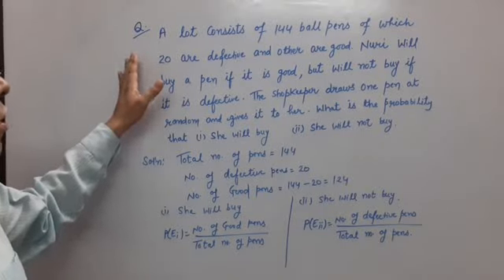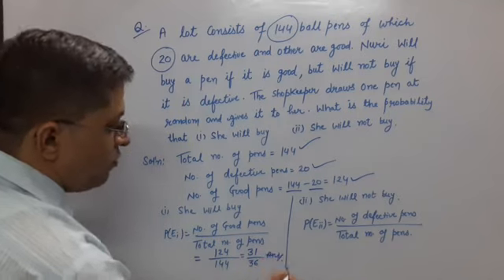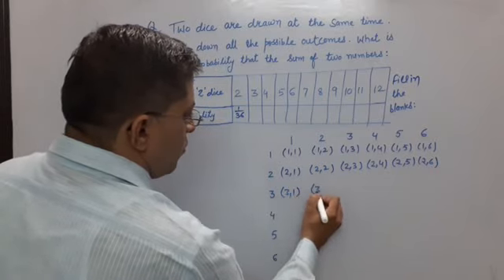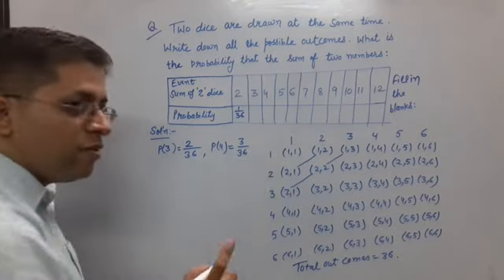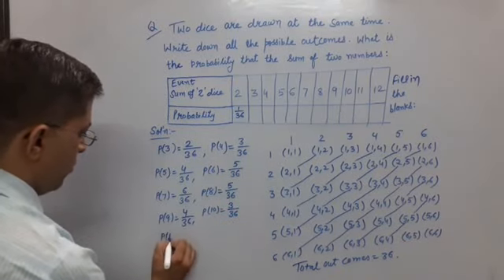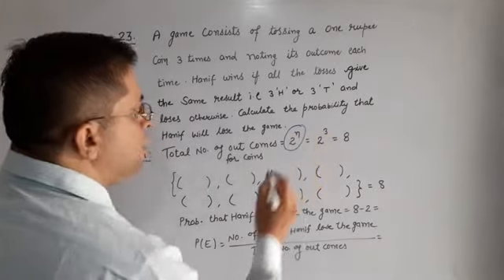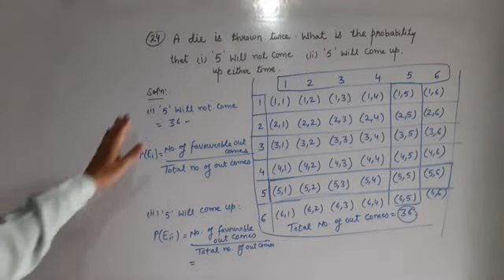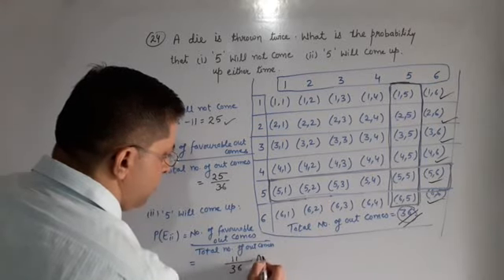Probability lesson 6 NCERT class 9th by Girish Sharma